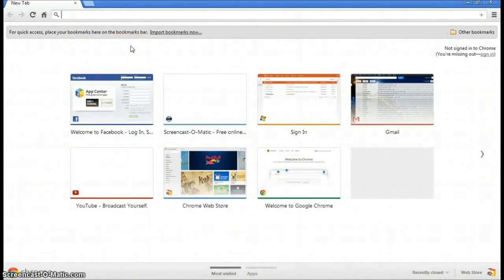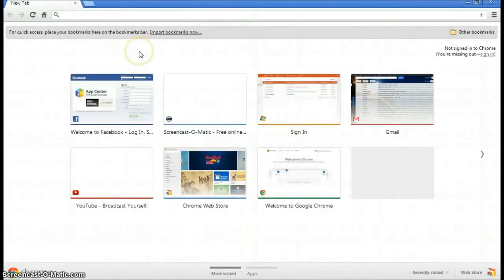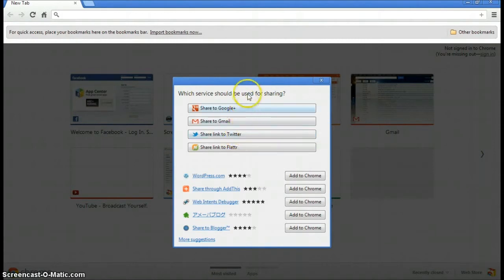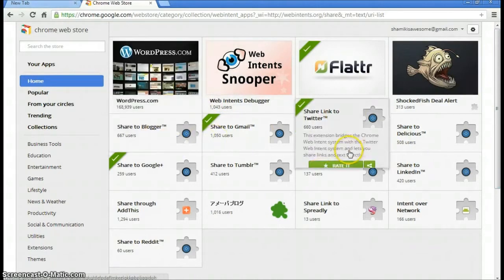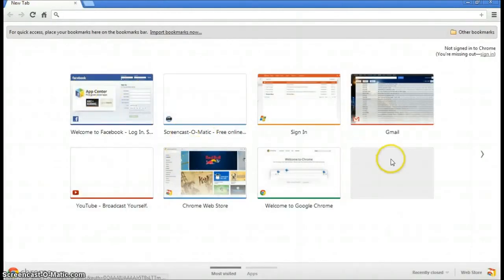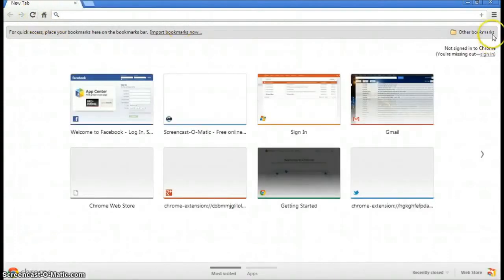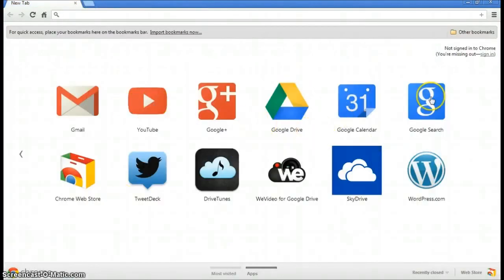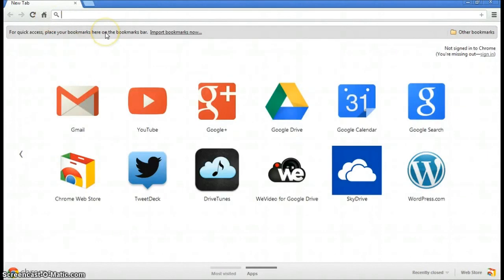Google Chrome 23 Review!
In this video I review Google Chrome 23! SHARING TO TWITTER AND G+! Hope you enjoyed!
supershamtech.co.cc
- JL TECH - Awesome Tech Videos!

I DID NOT CONTRIBUTE IN ANY WAY TO ANYTHING SHOWN ON THE VIDEO.